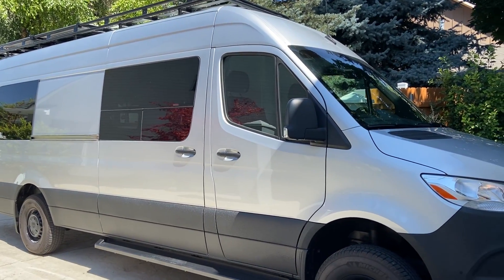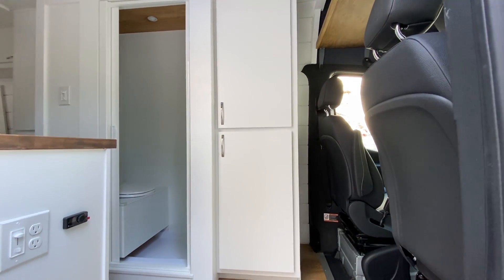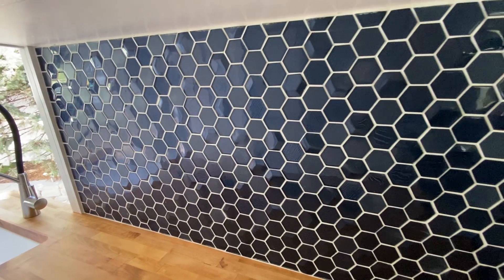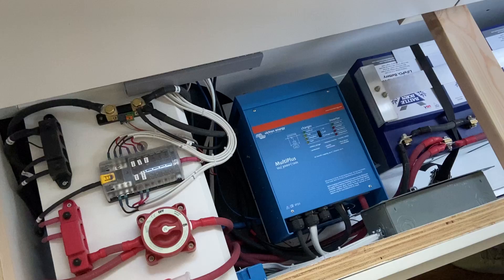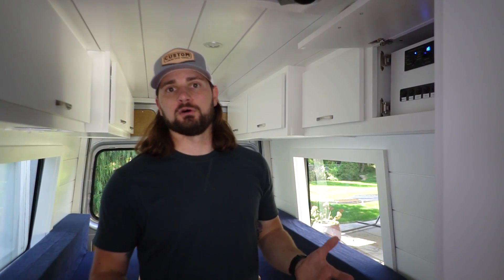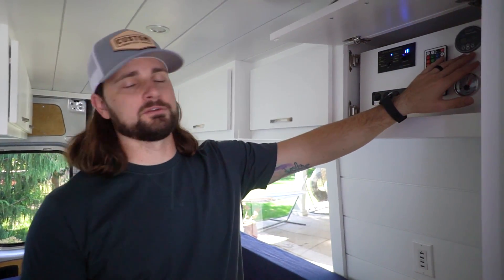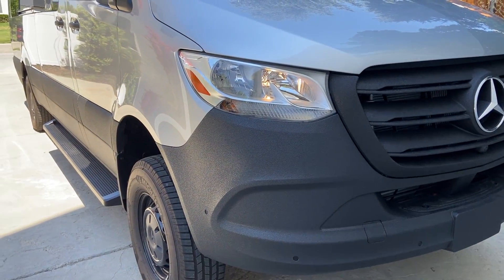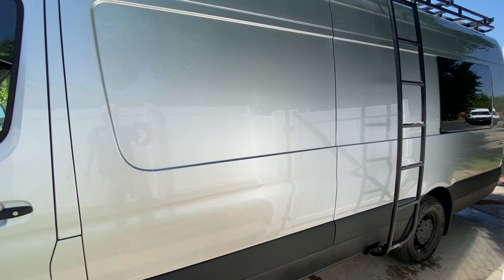VAN TOUR: van converted into off grid tiny home with bathroom, kitchen, pantry & 12 volt ac unit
Welcome to our latest van build! This off grid tiny home van conversion is built in a 2019 170" Ext 4x4 Mercedes Sprinter Van. It's equipped with a full bathroom, 500ah Battle Born Batteries, 400 watts solar, alternator charging, a 12 volt ac unit and so much more!

FEATURES INCLUDE:
- Aluminess Roof Rack and Side Ladder
- Five 100ah Battle Born Batteries
- 3000 Watt Victron Inverter Charger
- 400 Watts Renogy Solar
- Separret Urine Diverting Toilet
- 2.5 gallon Electric Water Heater

➳ VAN LIFE ESSENTIALS:
100ah Battle Born Batteries
Farmhouse Sink
Separett Urine Diverting Toilet
30 gallons of Fresh Water storage
Electric Kettle
Hand Vacuum
Tech Towels
Sun Shade

➳ CAMERA STUFF
Sony A6300